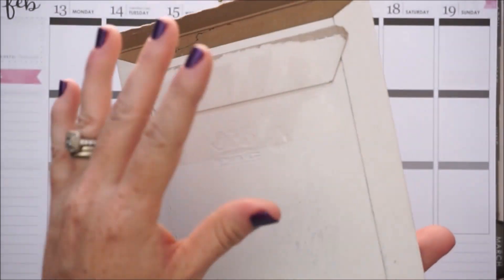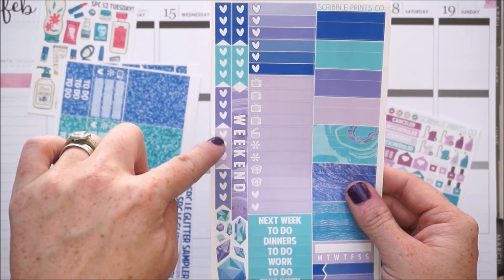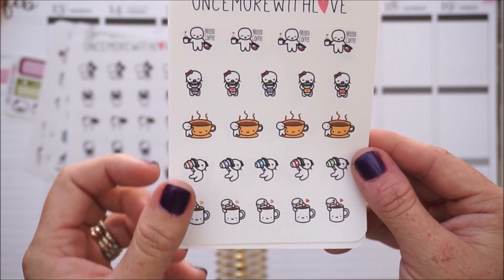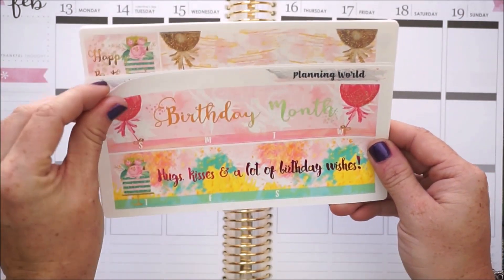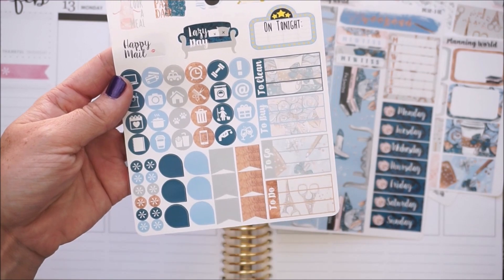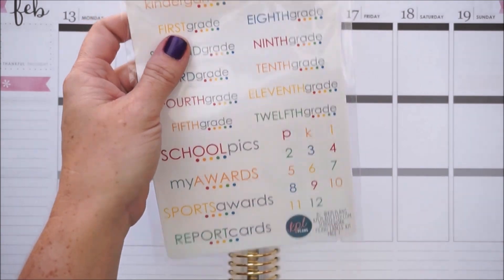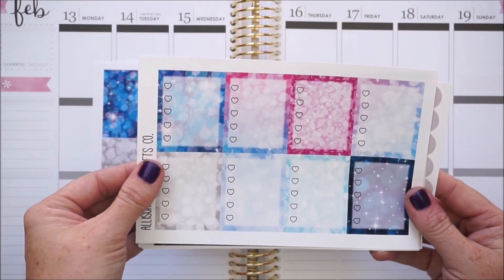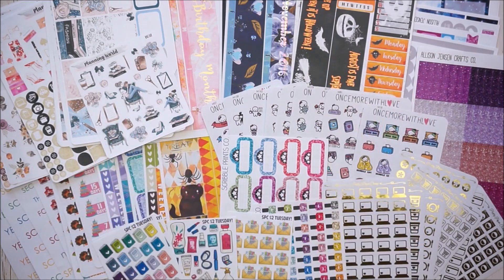Planner Sticker Haul & Planner Inserts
HAPPY MAIL:
MrsMomNextDoor
Tinker AFB, OK, 73145

 ScribblePrintsco
 OnceMoreWithLove

*Code: MRSMOMNEXTDOOR20 for 20% Any Order:

Planner Stickers | Sticker Haul | Etsy Stickers | Erin Condren Life Planner